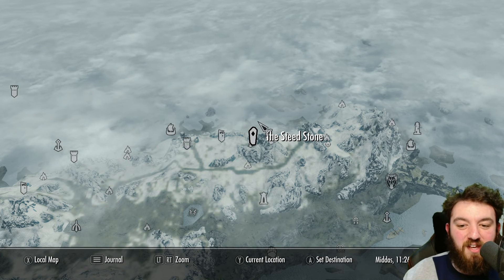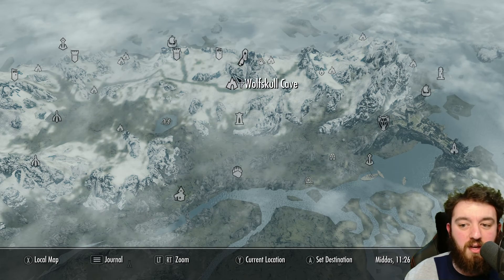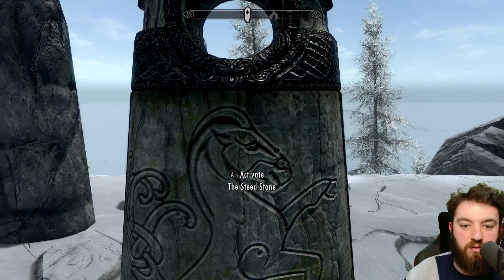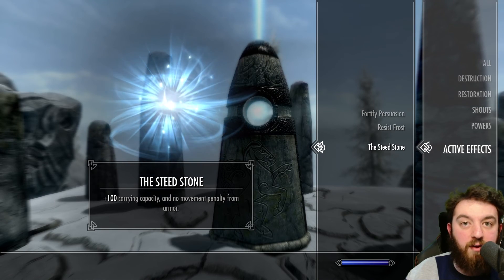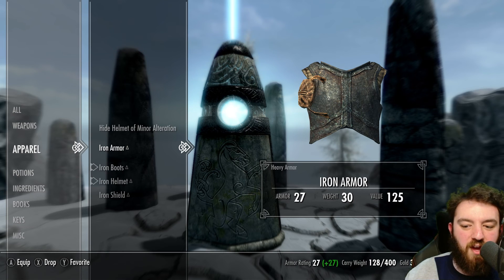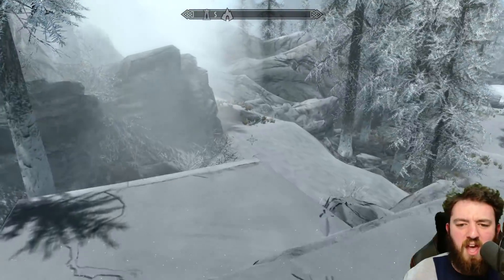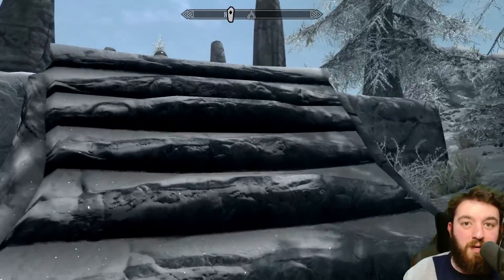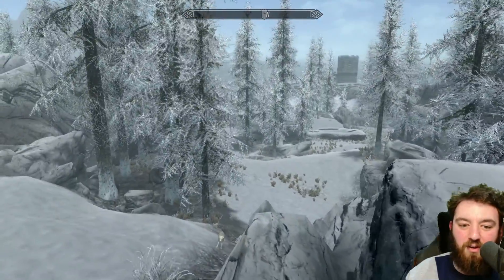The Steed Stone | Skyrim Explored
The Steed Stone is a standing stone in The Elder Scrolls V: Skyrim. It is located northwest of Solitude, and directly north of the Statue to Meridia.

The Steed Stone gives a bonus of one-hundred extra carrying capacity and no movement penalty is received by armor. Armor also has zero weight when equipped.

Hank u